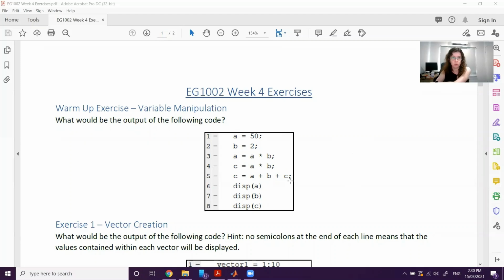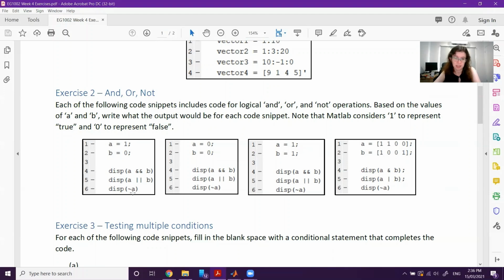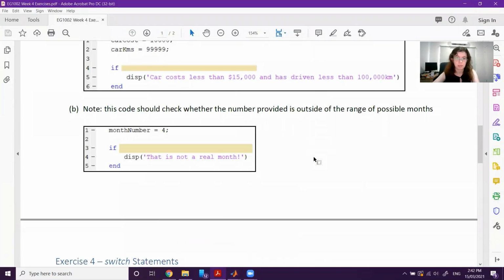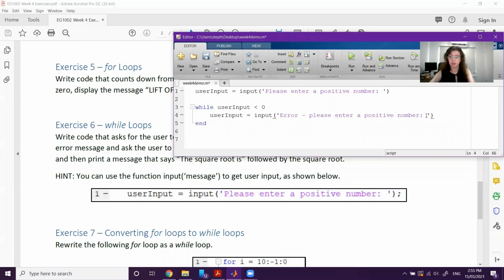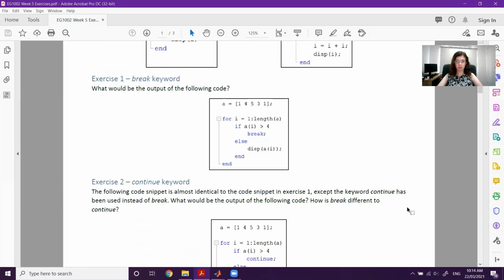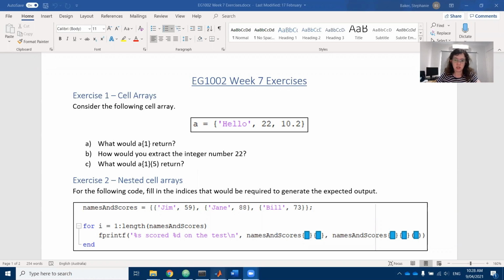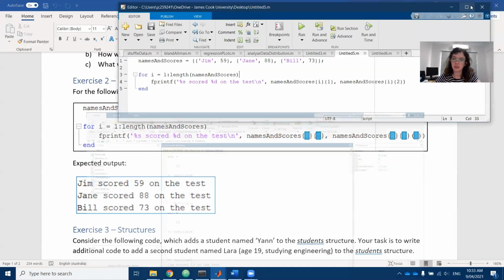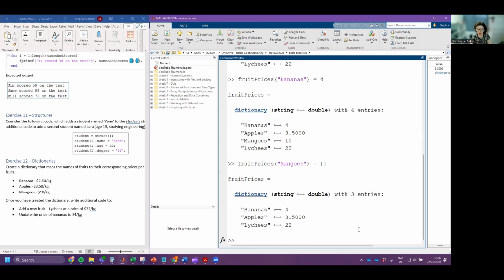Week 3 - Multiple Conditions, Repetition, and Data Containers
This week we cover conditional programming with multiple conditions. Then we investigate the repetition structures of 'for' and 'while' loops, including the keywords of 'break' and 'continue'. Lastly, we look at different containers for holding data, from arrays to structures.

0:00 Introduction
0:35 Warm Up - Variable Manipulation
2:32 Exercise 1 - Vector Creation
5:38 Exercise 2 - And, Or, Not
10:17 Exercise 3 - Testing Multiple Conditions
14:24 Exercise 4 - For Loops
16:57 Exercise 5 - While Loops
20:54 Exercise 6 - Converting For to While
24:09 Exercise 7 - Using 'break'
26:18 Exercise 8 - Using 'continue'
29:43 Exercise 9 - Cell arrays
33:25 Exercise 10 - Nested cell arrays
37:42 Exercise 11 - Structures
39:50 Exercise 12 - Dictionaries